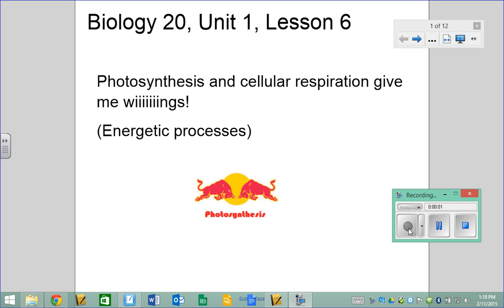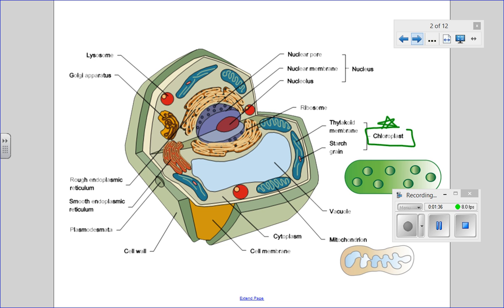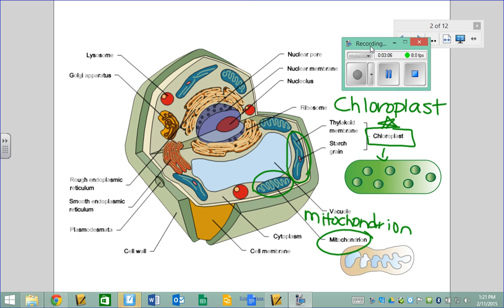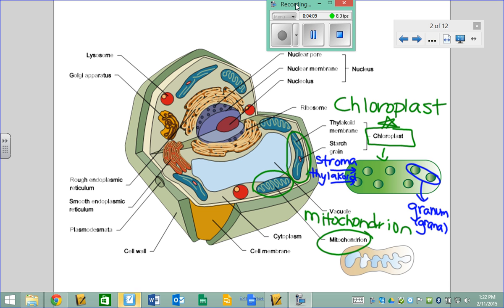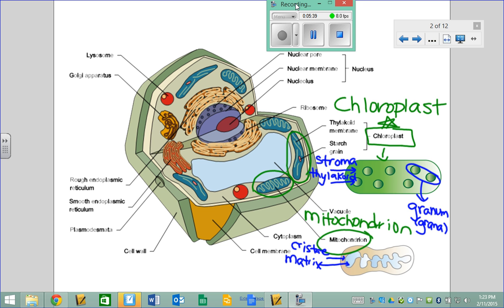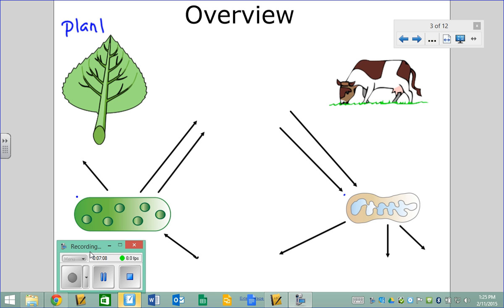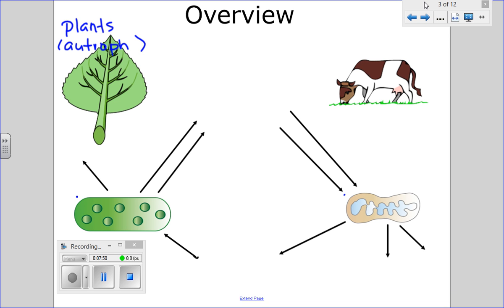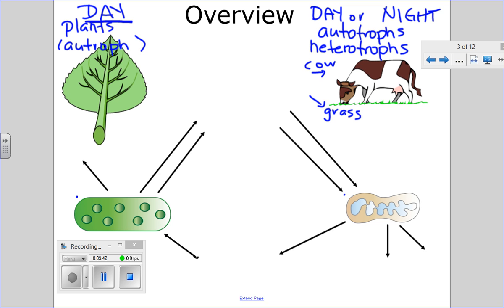2015 02 11 Bio20E Lesson A6 1 Overview